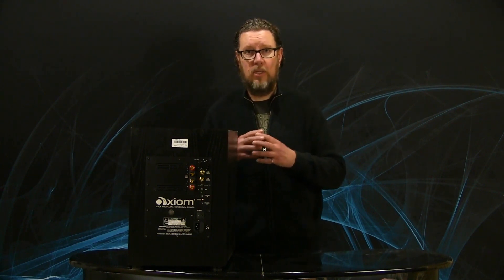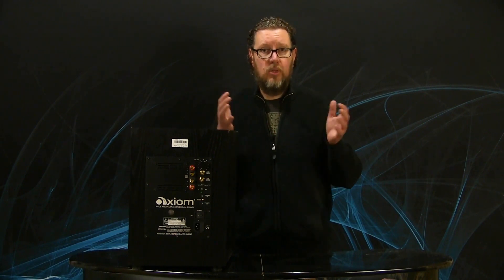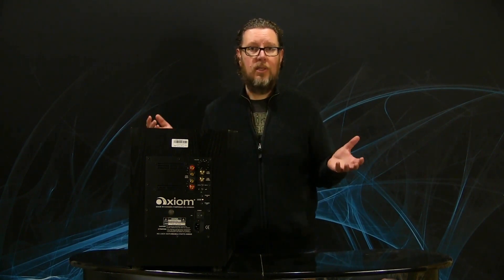Is a Subwoofer with Speaker Inputs a Thing of the Past?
Recently we've been getting questions from you asking is a subwoofer with speaker inputs a thing of the past?  Is there a reason you can't connect your speakers directly to your sub?

In today's video, Andrew addresses the best way to connect your subwoofer to your speakers for smooth, even bass management.

00:00 Start
00:38 Built-in Bass Management
02:11 Nature of power amplifiers
03:21 Converter boxes

Questions?